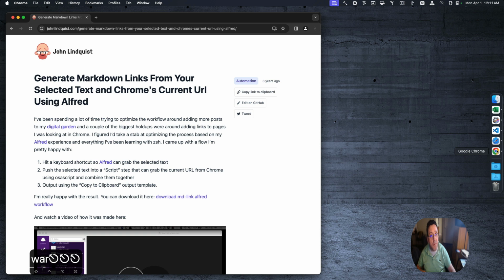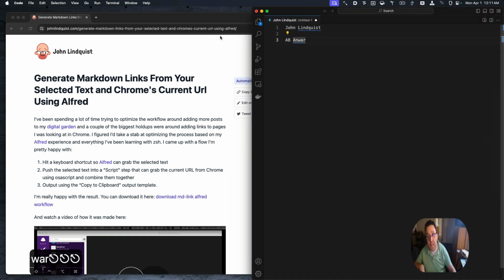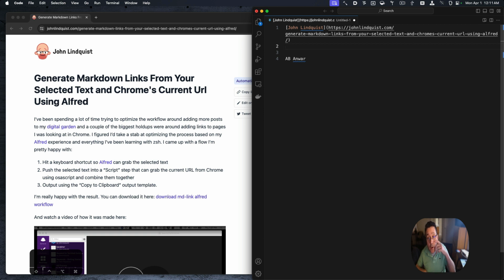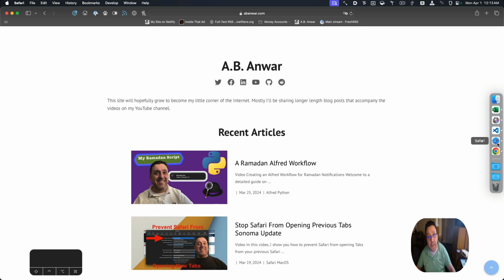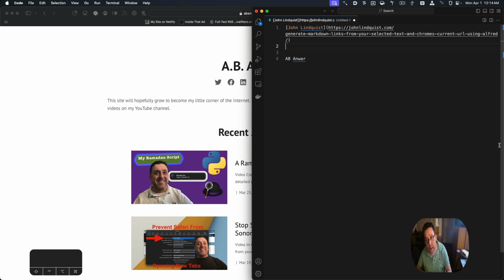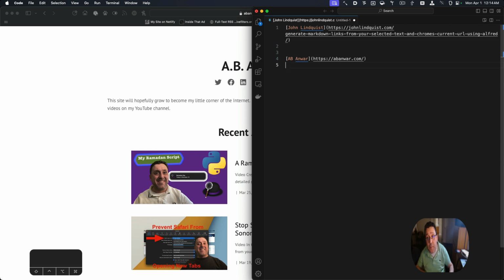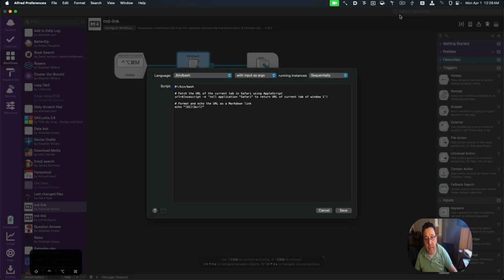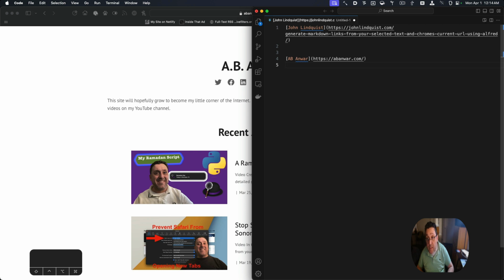Markdown Link Creation Made Simple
In this video, I create a script that creates a markdown link based on selected text and the front most active Safari Tab. Drawing inspiration from the YouTuber John Lindquist, who crafted a similar automation for Google Chrome browser based links, my script is designed to work with Safari, Apple's native web browser.

Socials
➤ X.com - @bocciaman